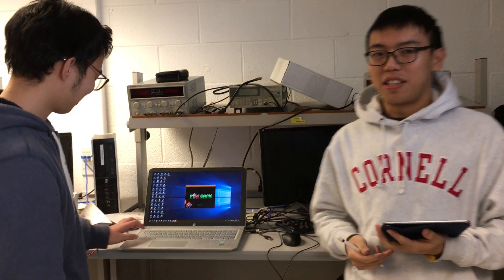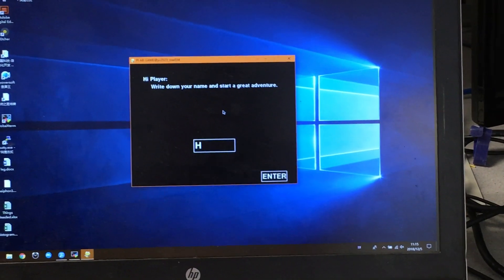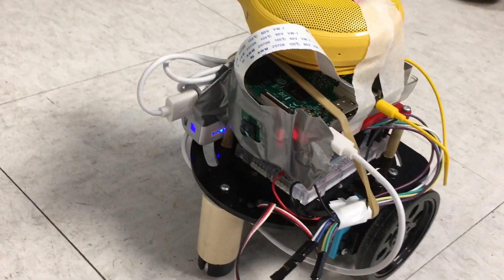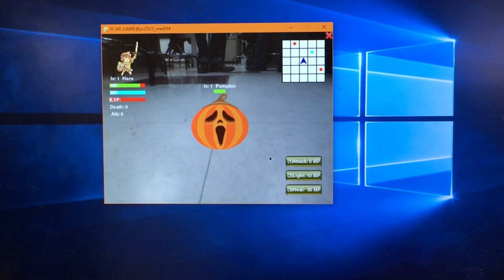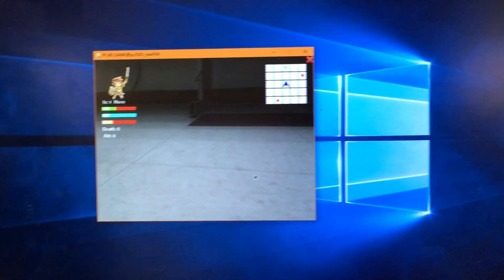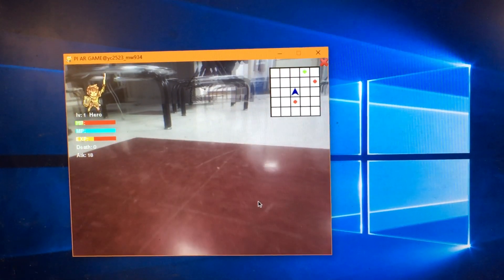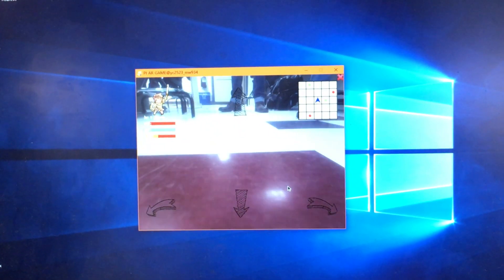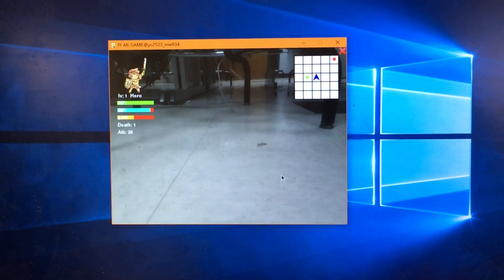Raspberry Pi Based AR Game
We developed an AR game based on RPi in our project. In this game, player can control a robot through WiFi to explore the environment around it. There would be some monsters and other items for player to find. Player can fight with monsters to gain experience or can be defeated by a monster. Enough experience can level up player and monsters can grow stronger, too.